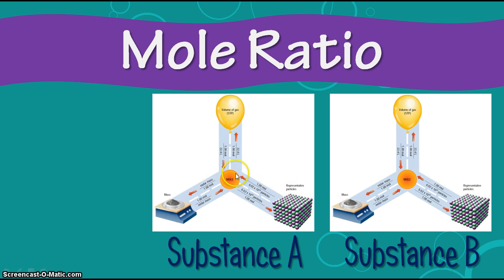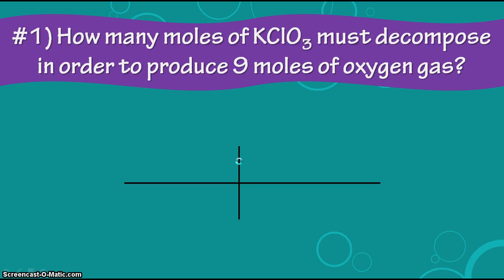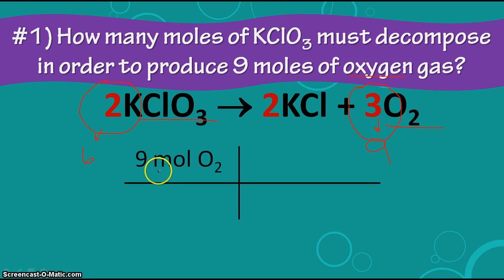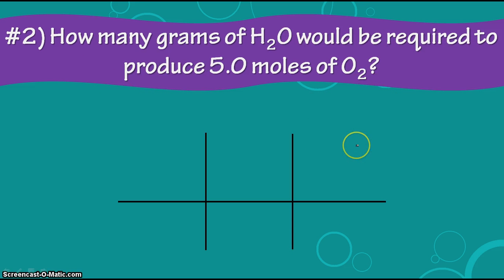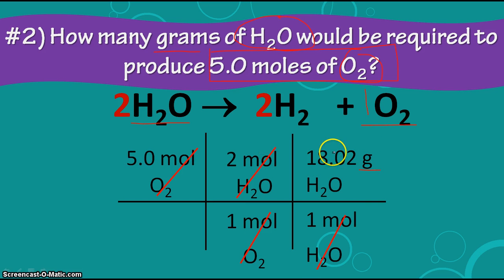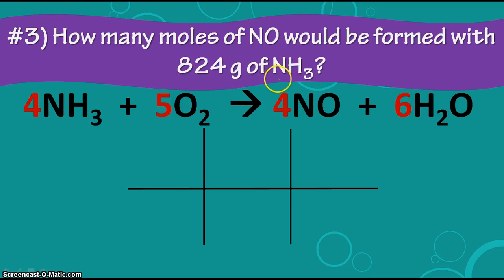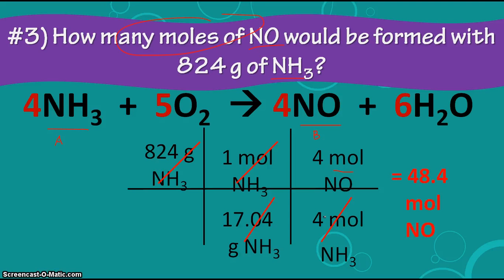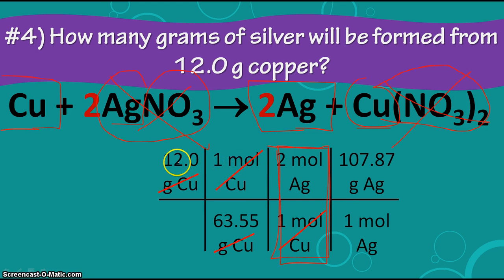7.01 Stoichiometry Practice Problems